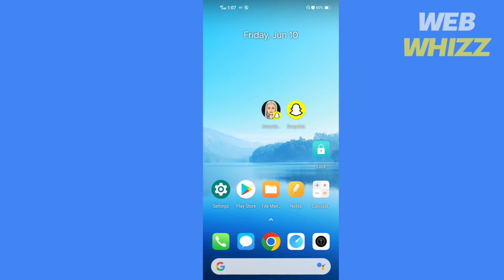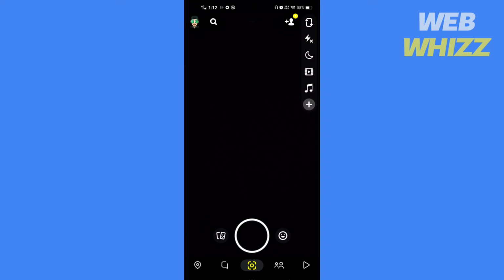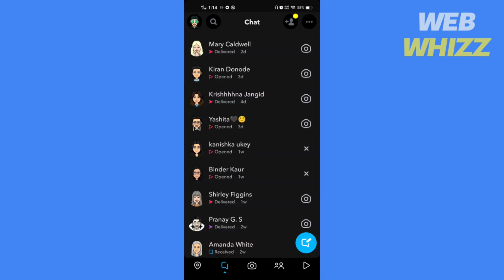How To Pin Someone On Snapchat Android | New Update (2022)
Tutorial on How To Pin Someone On Snapchat Android or Pin someone on Snapchat